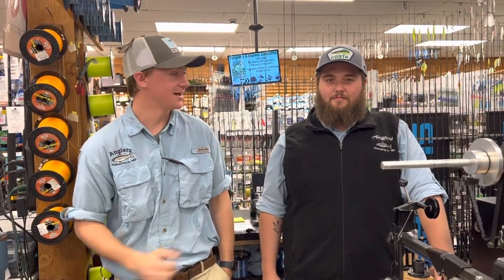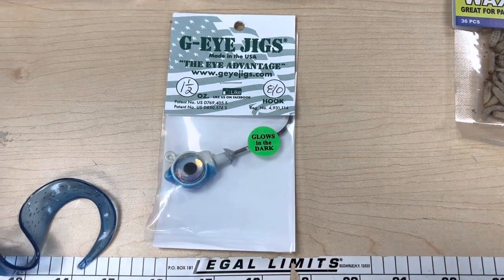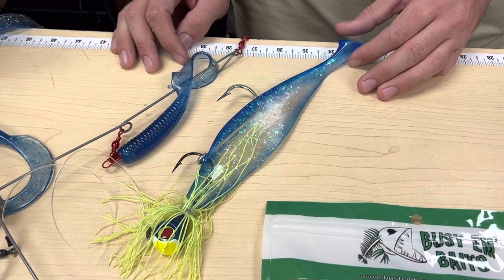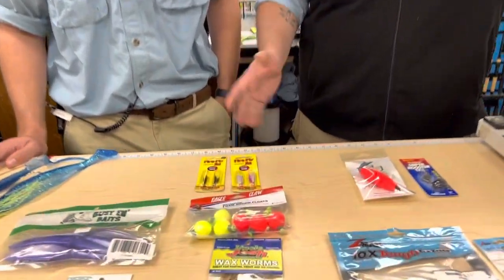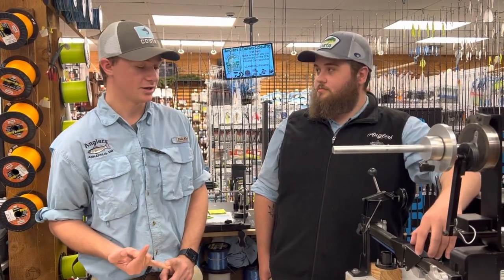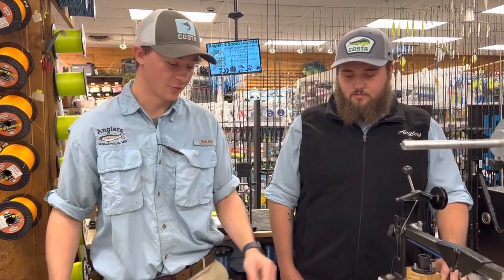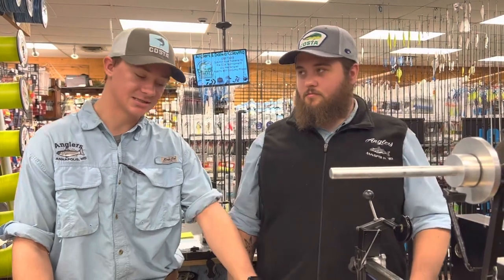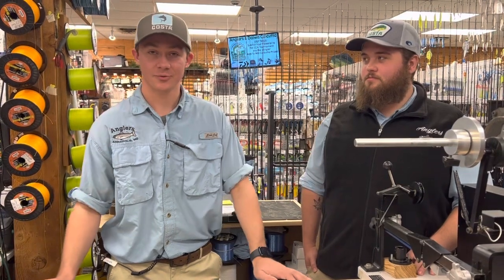Chesapeake Bay Fishing Report: December 1st 2022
Several Anglers employees including Alex, Sammy, Ryan and AJ did a bunch of fishing for Pickerel and Panfish this week locally in the Magothy River and on the Eastern Shore in some of the mill ponds!